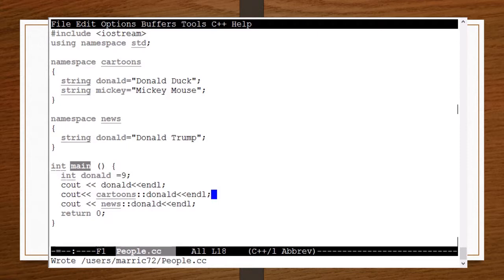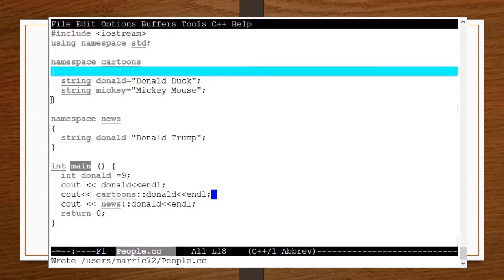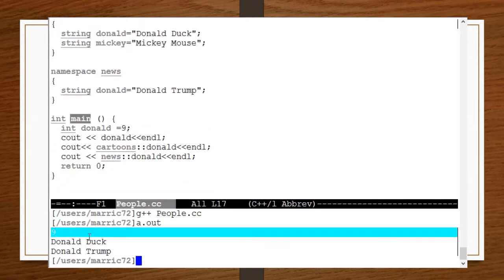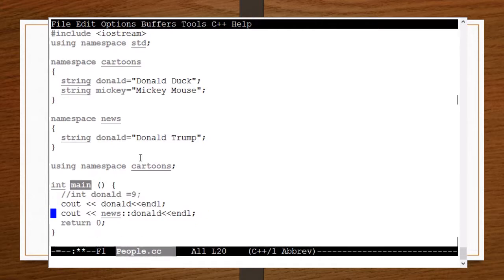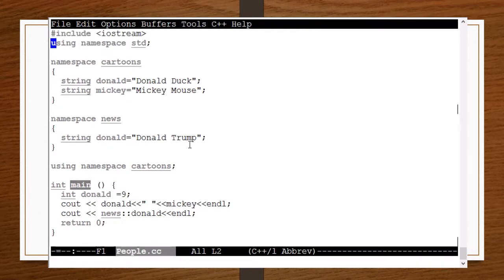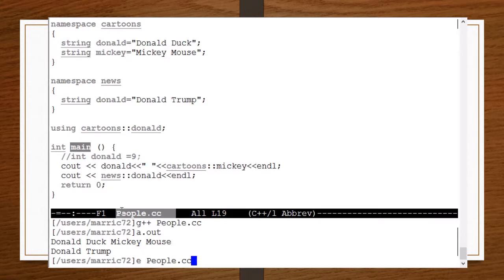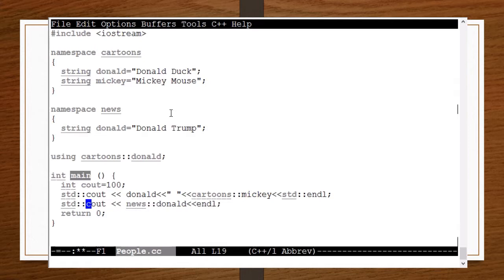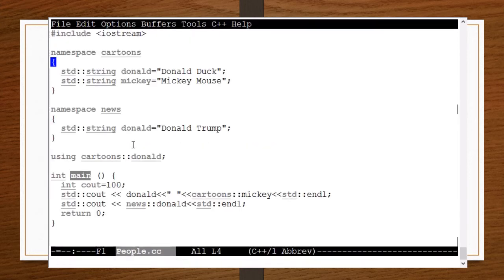C++ Namespaces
Creating namespaces in C++ to avoid name collisions.  Using directive and using declaration.